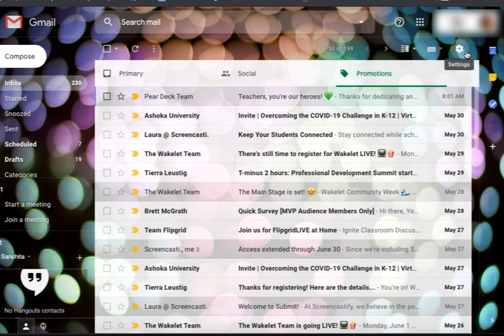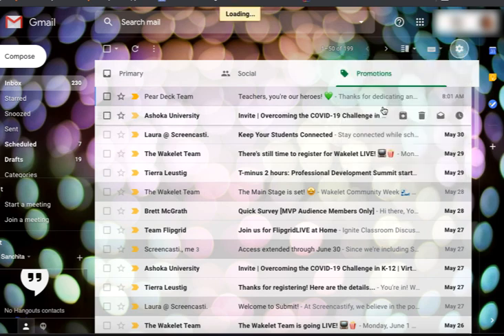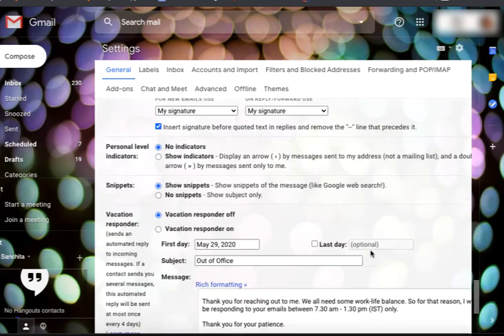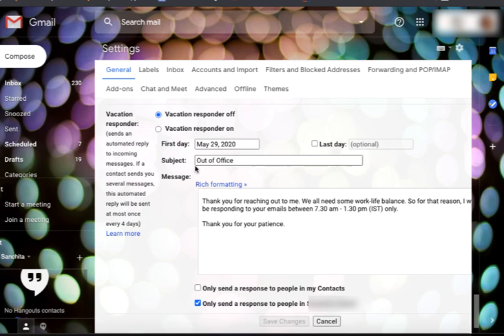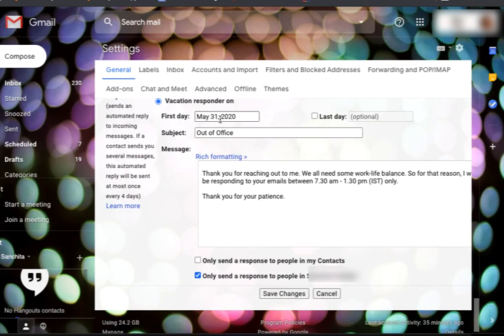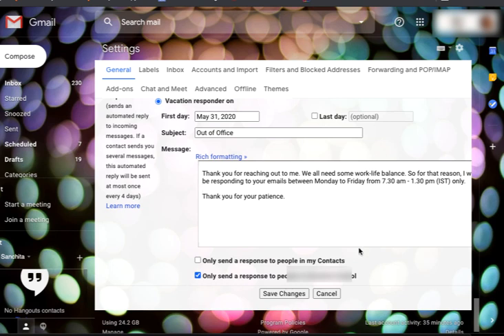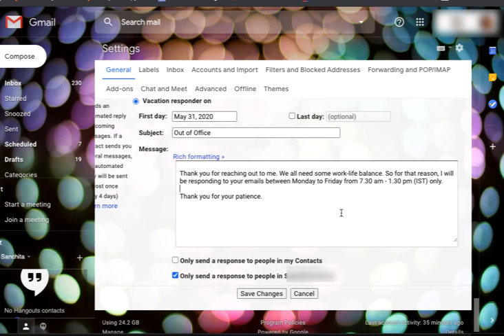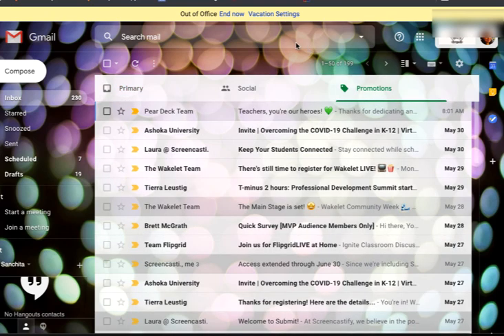Professional Response For Out of Office Hours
Endless emails coming in from the workplace? Even when you are off duty? Are they interfering with your personal life? Keen to restore some work life balance? then this video is for you.

Remember to be sensitive to other people's private time too. What goes around, comes around.